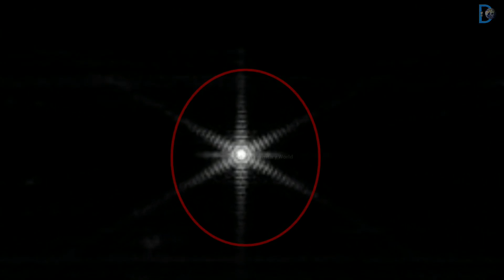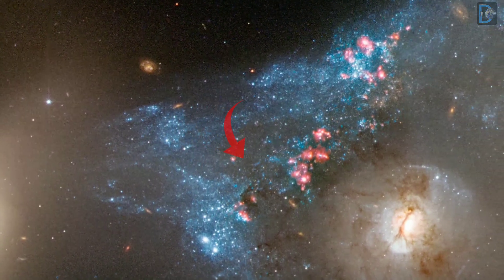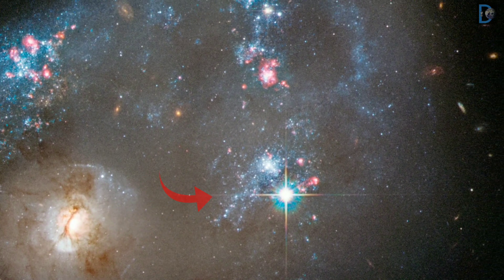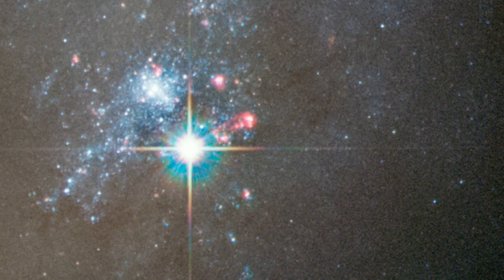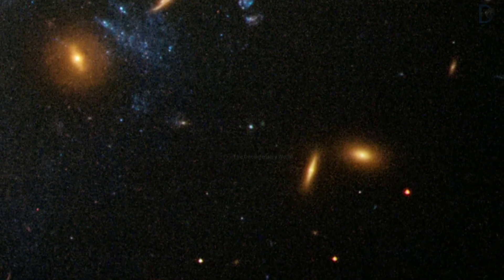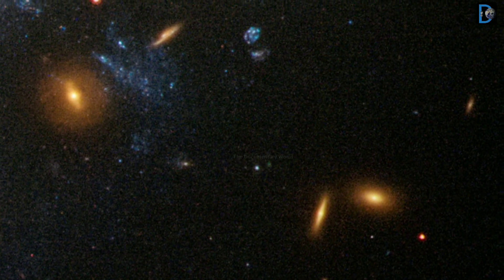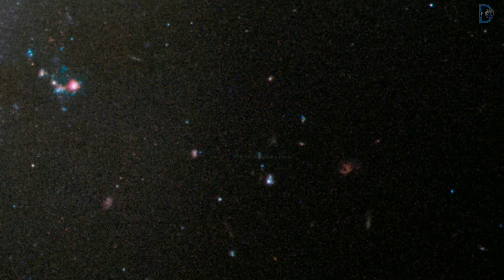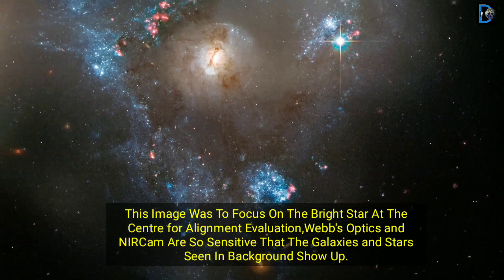NASA ESA James Webb Telescope Released Latest 4K Colored Unbelievable fascinating Images of Space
NASA ESA James Webb Telescope Released Latest 4K Colored Unbelievable fascinating Images of Space-Hubble_Telescope_2022_News

In This Video Watching On 24th March 2022:
I will show you NASA ESA James Webb Telescope & Hubble Telescope Space Taken 6 Latest Stunning,Unbelievable,fascinating Images of The Galaxies and Universe.

∆ Image Credits:NASA/ESA and STScl
∆ Credits: NASA's Goddord Space Flight Centre